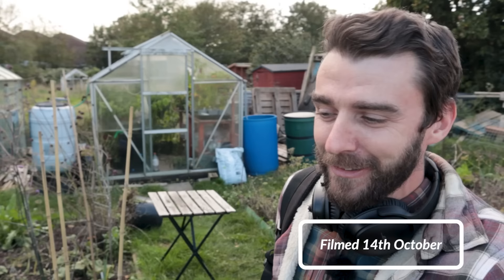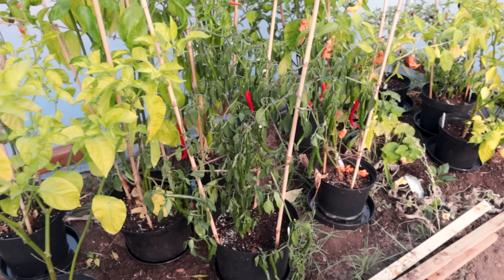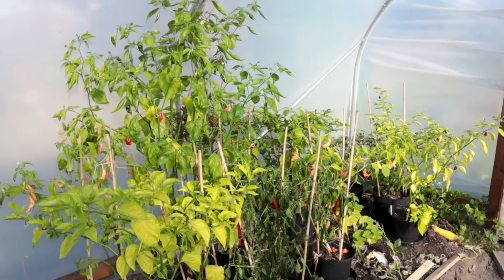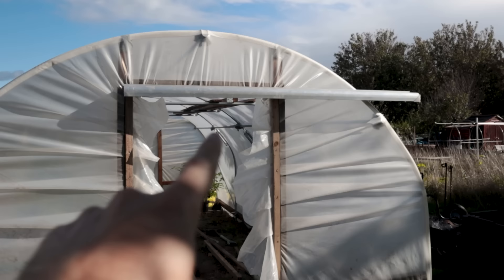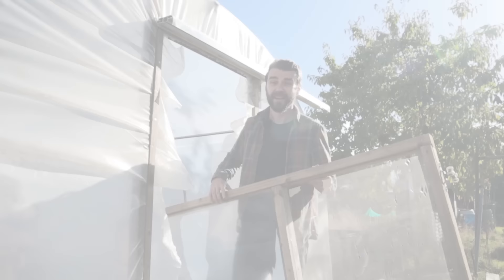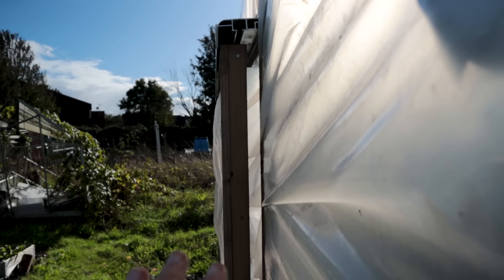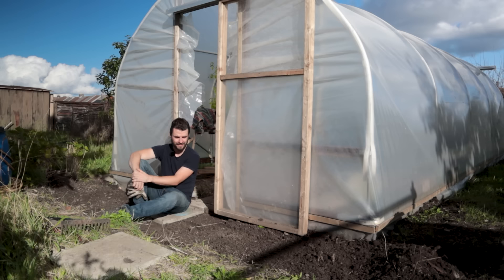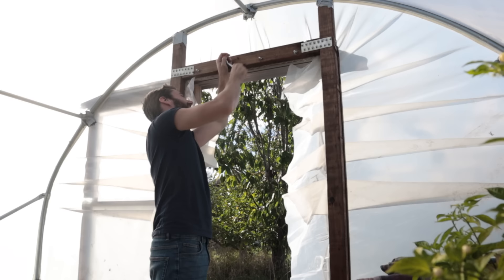Before The Freeze!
Getting the tunnel doors on just in time to give the chilli peppers a little more protection!